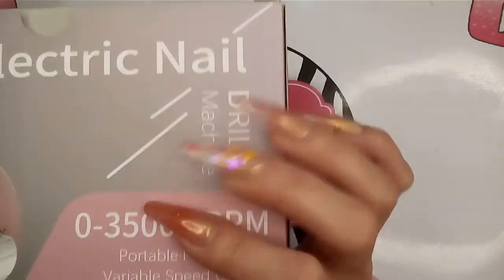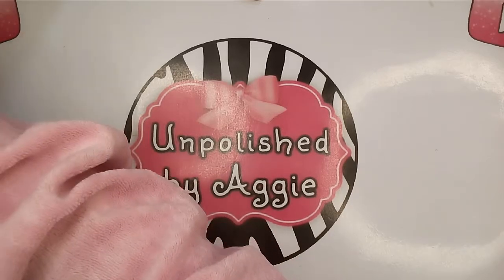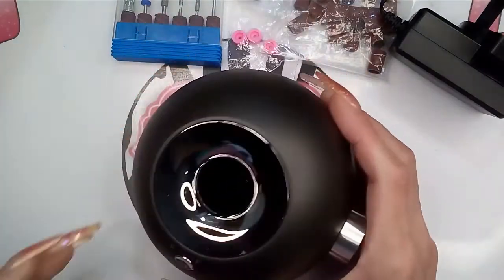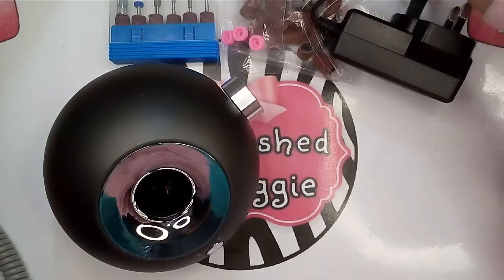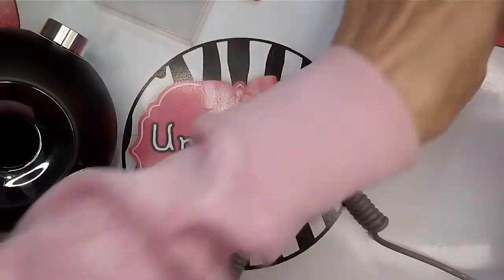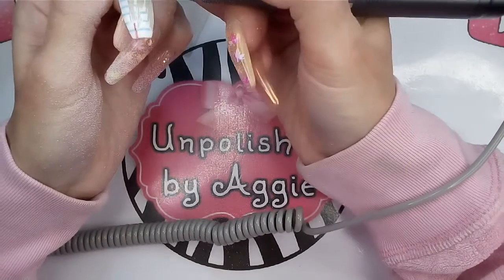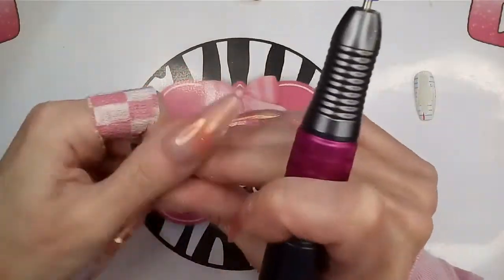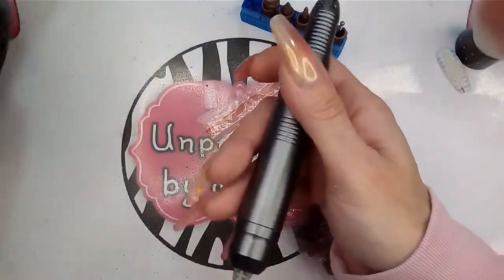DELANIE JW-500 E-FILE 35000rpm | BEST AFFORDABLE E-FILE ON AMAZON?? | FULL HONEST REVIEW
This e-file is super cute and super affordable, at only £47.99 and it has the same power and rpm as my belle e-file which cost £120, bargain!!
Thanks for watching and joining me on my nail journey, I hope you enjoy watching my video's as much as I enjoy making them and hopefully I'll see you in the next one. xx💖xx

'Diva in a bottle' gel polish from Princess Nails by Diana

Electro Light - By Symbolism.
Landscape - by Jarico.
Help you out - Leonell Cassio/Johnathan Robins.
Cartoon 6 On and On